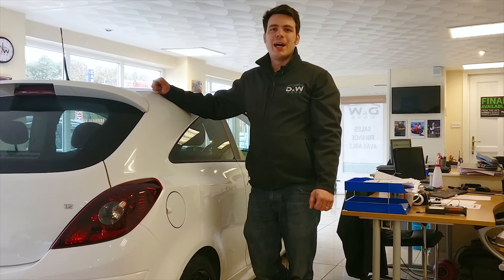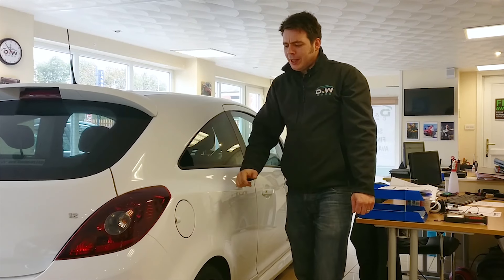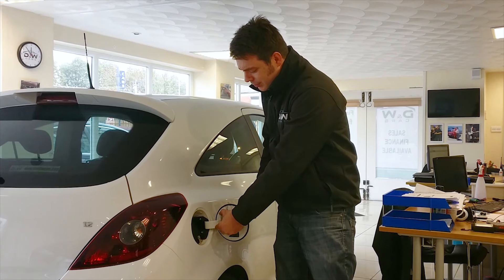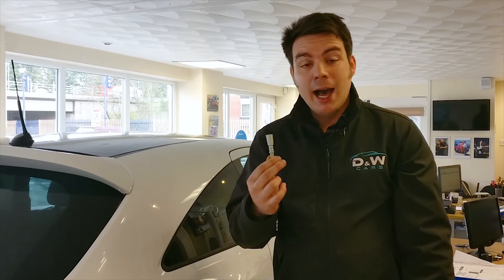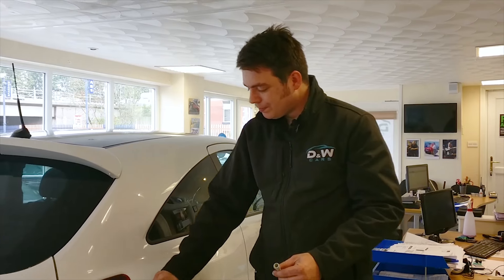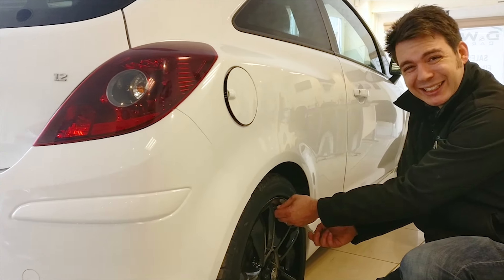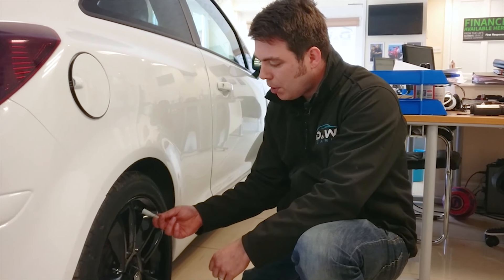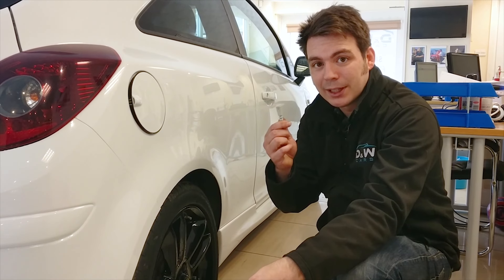Fuel Flap Dust Cap Tool - Motorists Tips from D And W Cars Rochdale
Your fuel filler cap might have a useful surprise! Take a look to see what. Another Motorists Tip from John at D&W Cars of Rochdale.